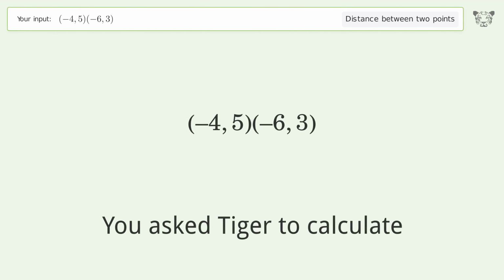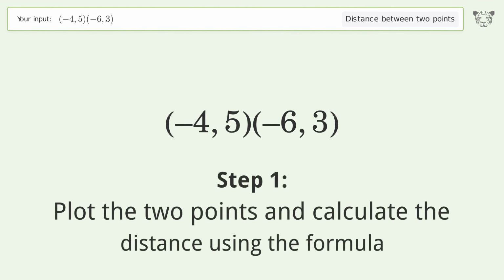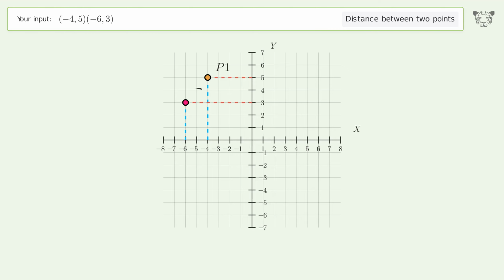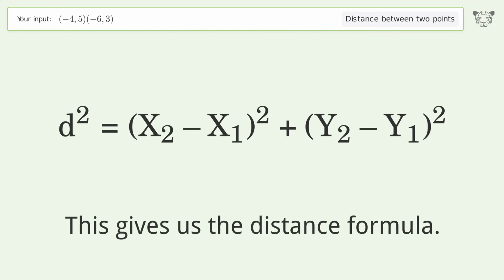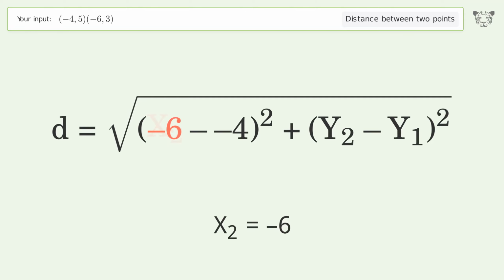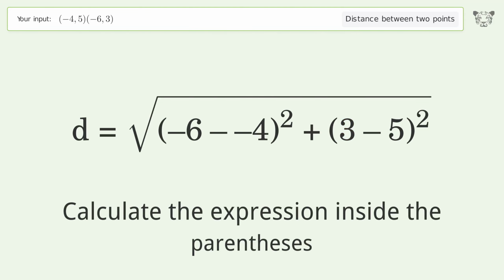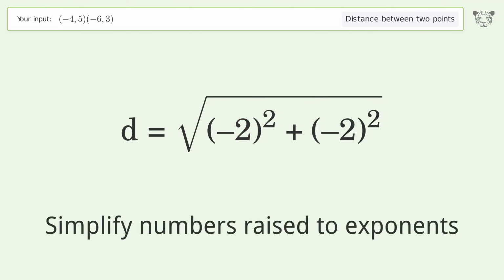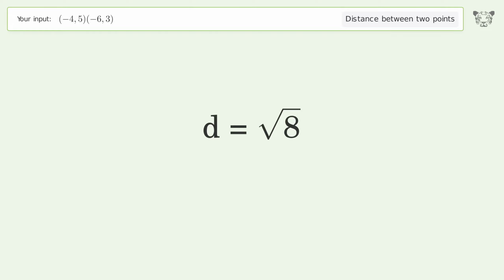Find the distance between two points p1 (-4,5) and p2 (-6,3): Step-by-Step Video Solution